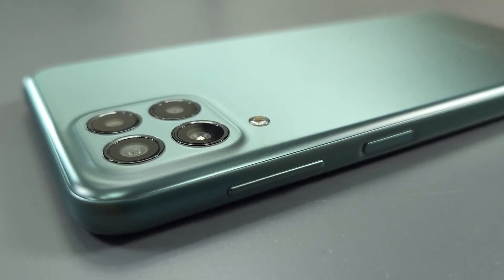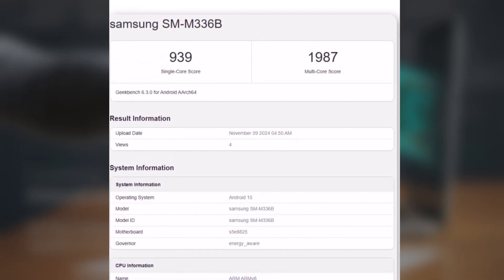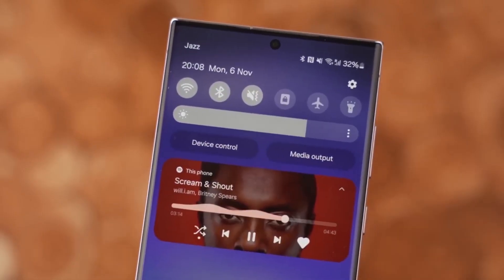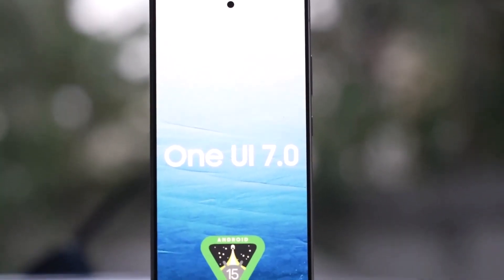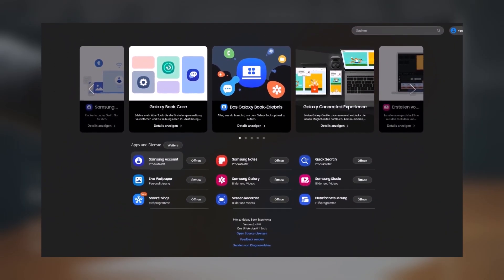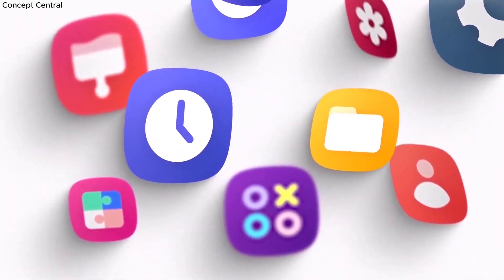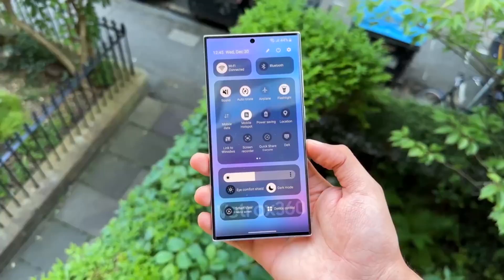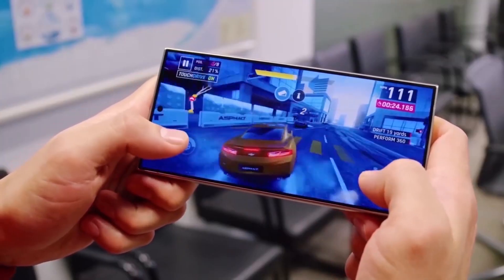Samsung One UI 7.0 Android 15 - FINALLY, GOOD NEWS IS HERE!!!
Galaxy M33 Shows Promising Benchmark Gains on One UI 7 Beta!
Great news for Samsung Galaxy M33 users! The 2022 Galaxy M series device, powered by the Exynos 1280 processor, has appeared on Geekbench with the upcoming One UI 7 beta, based on Android 15. The results? A notable performance boost—scoring 939 in single-core and 1987 in multi-core tests, indicating faster and smoother operation compared to previous versions. While these scores reflect early testing stages and final performance may differ, it's a promising sign that Samsung is committed to enhancing user experience with the new One UI. The Galaxy M33 initially launched with Android 12 and has steadily received updates, now testing Android 15. The upgrade is expected to deliver more speed, smoother multitasking, and an overall refined user interface. How do you feel about these promising benchmark results? Are you excited for the One UI 7 update?